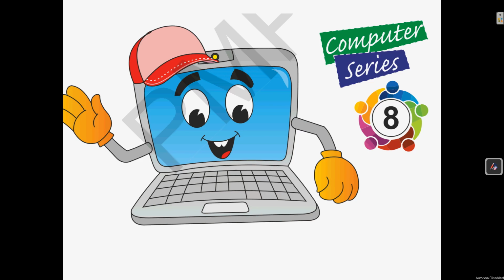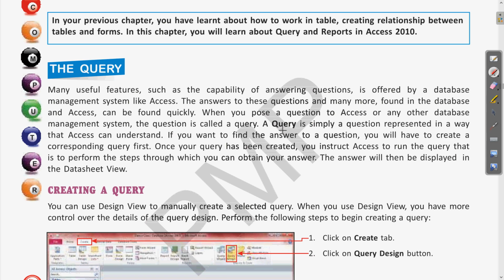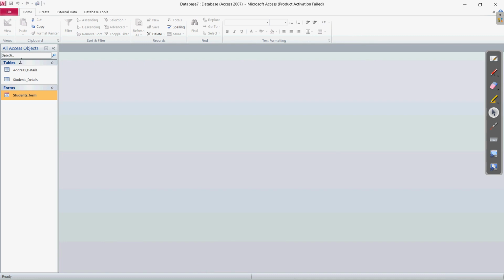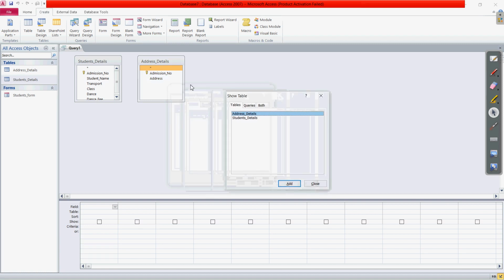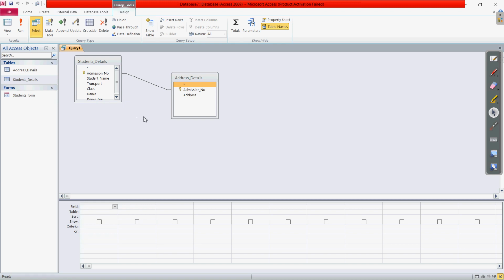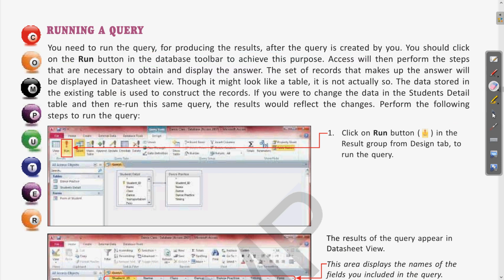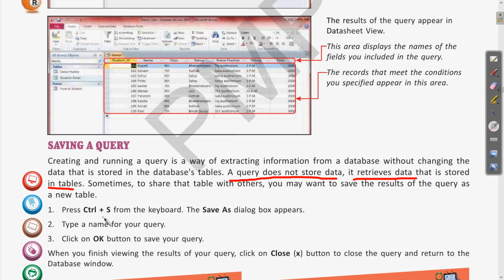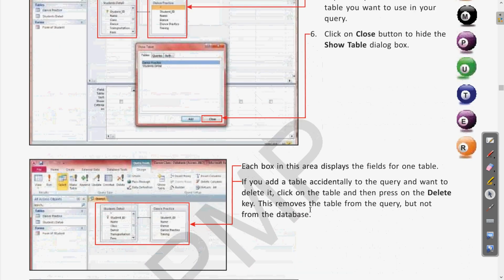Class VIII Computer 21-08-2020 By Mr Akash Rai | Chapter-4 -Query in MS Access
Class VIII Computer 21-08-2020 By Mr Akash Rai | Chapter-4 -Creating Query in MS Access